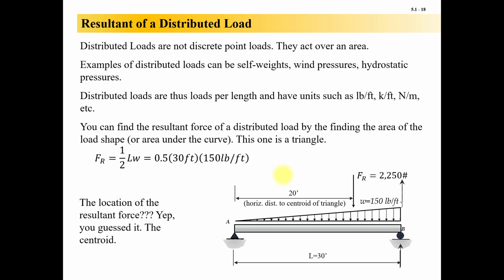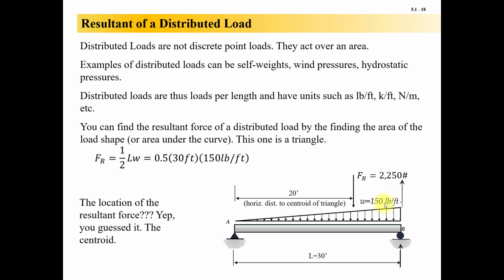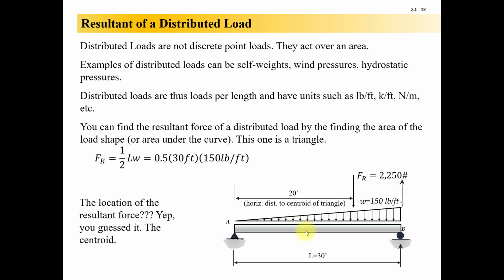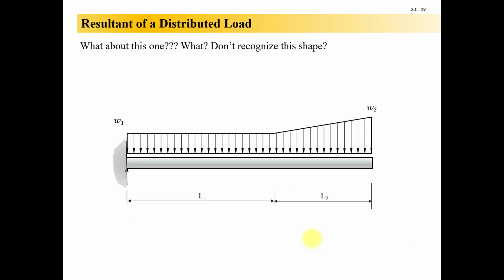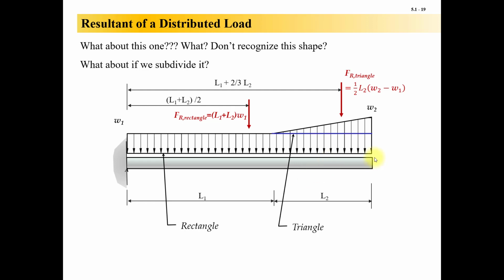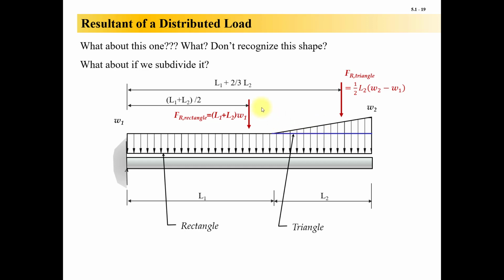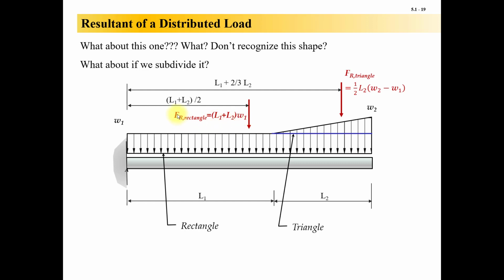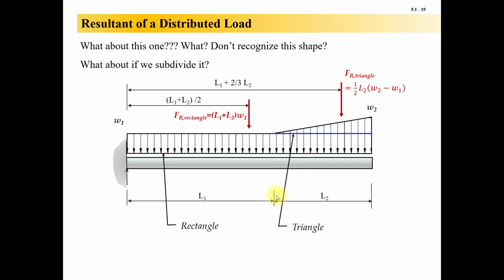Engineering Statics Lesson 5-1, Lecture pt 3: Distributed Loadings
How much and where is the resultant of a distributed loading? Find out here.